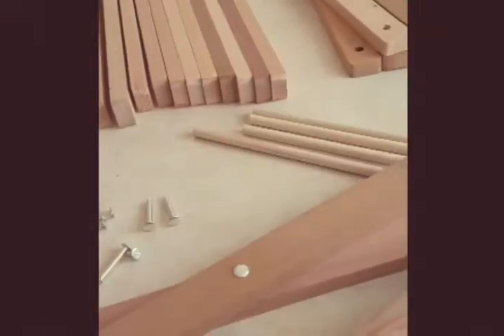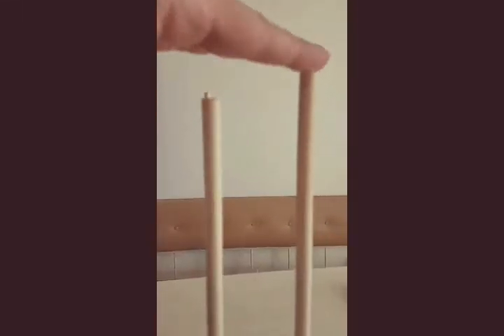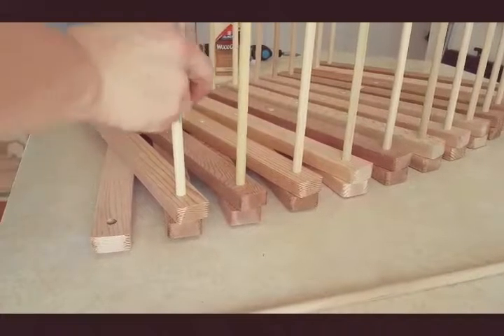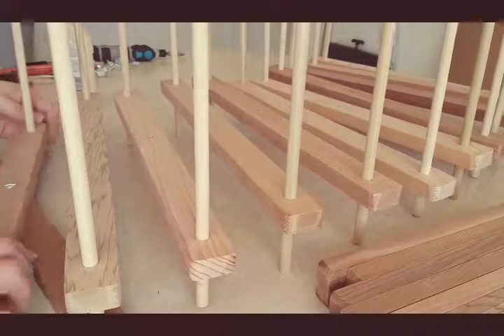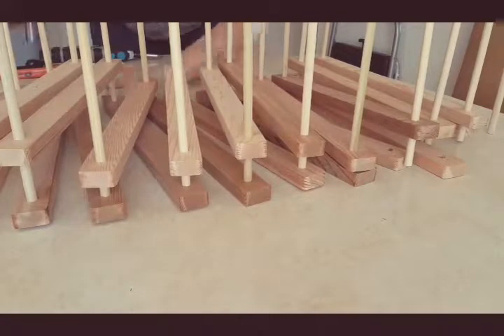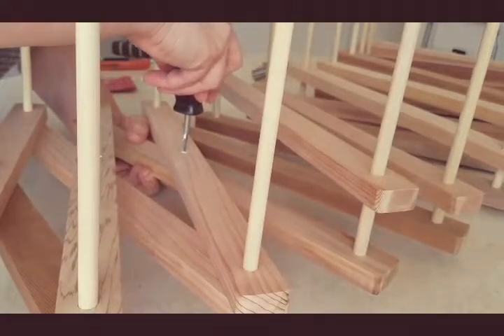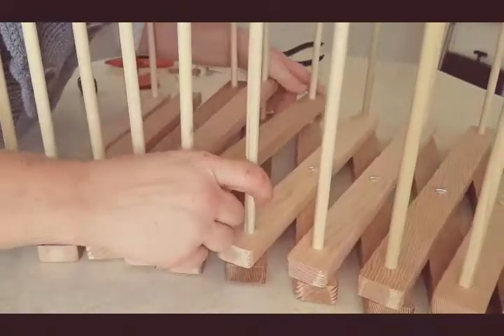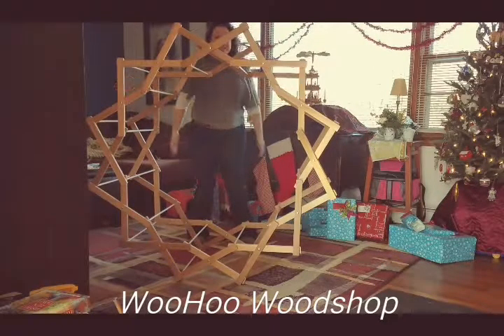WooHoo Woodshop - drying rack assembly tutorial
Directions to assemble WooHoo drying rack purchased from WooHoo Woodshop